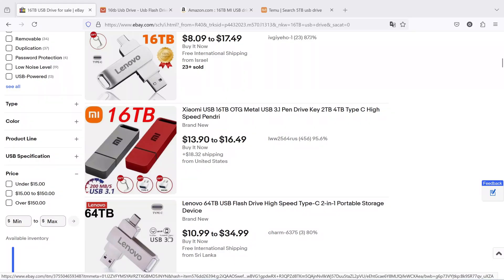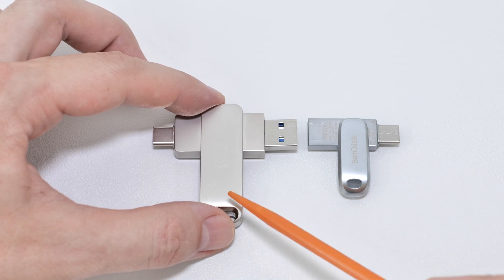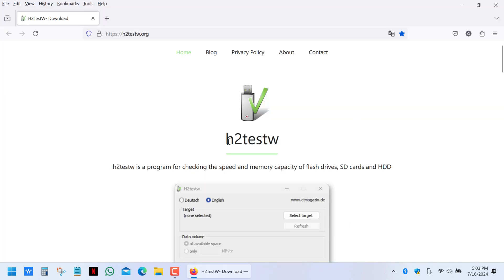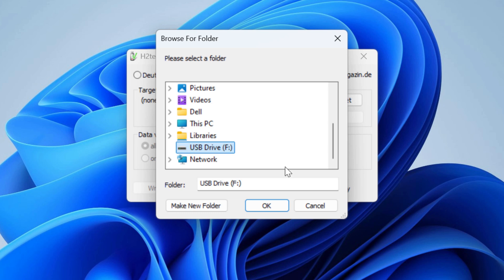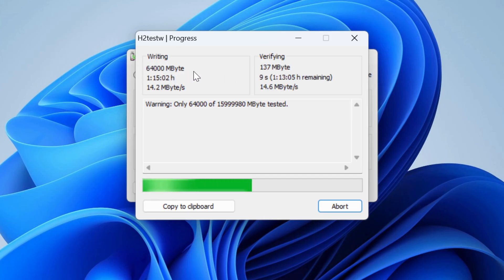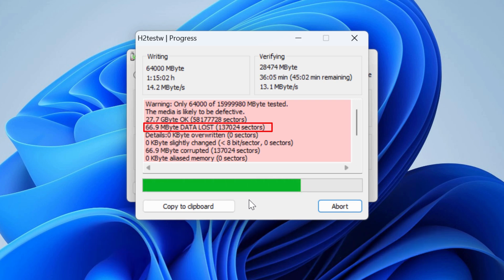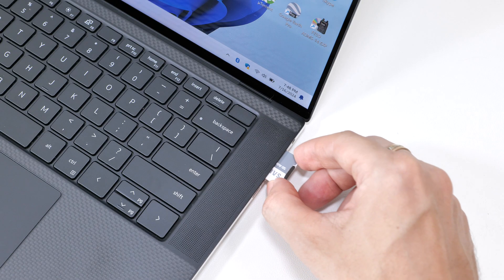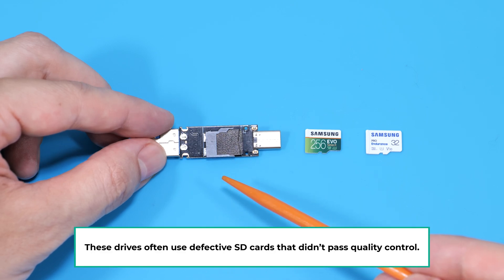Fake USB Drives & SD Cards? How to Check Real Capacity with H2testw!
🧪 Suspect your USB drive or SD card might be fake? In this video, I’ll show you how to verify the real storage capacity using the free and powerful H2testw tool.
✅ What you’ll learn:
– How to download and use H2testw
– How fake drives report false capacity
– Live test of a fake 16TB USB drive
– Why these scams happen (and how to avoid them)
💡 This trick works for USB sticks, SD cards, and even external SSDs — especially ones from AliExpress, eBay, and shady Amazon sellers.